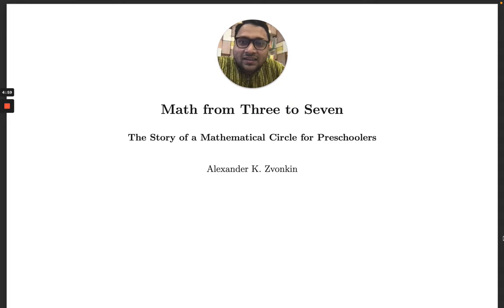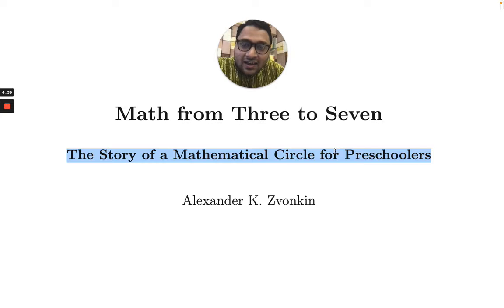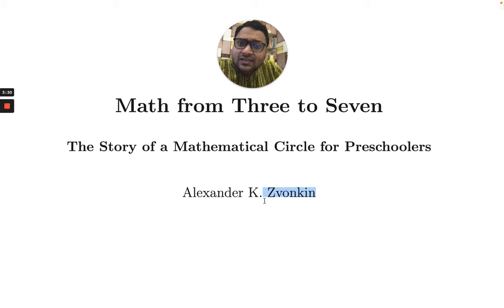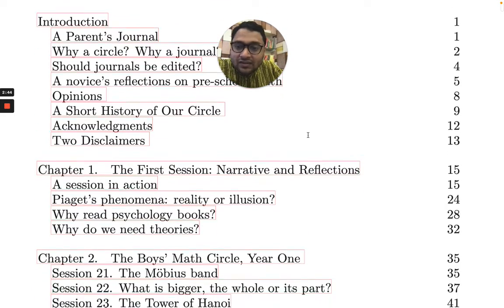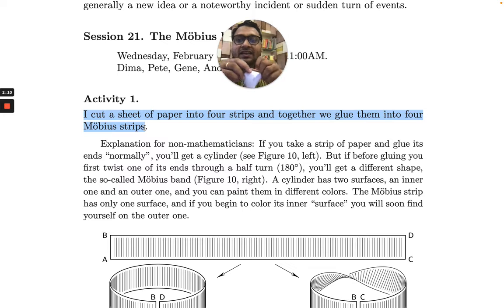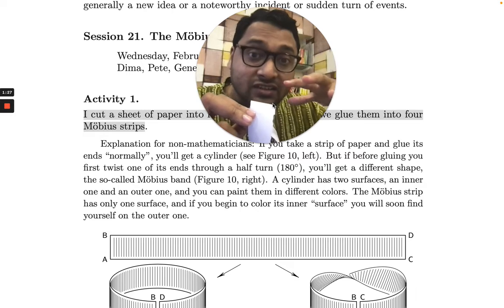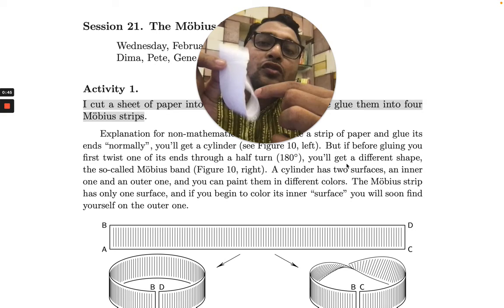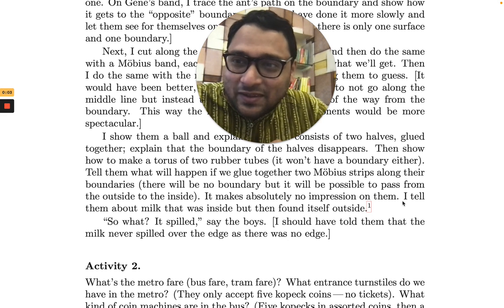Have you read Math Circles from Three to Seven by Zvonkin?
Math Circles from Three to Seven is suitable for students upto Grade 6. Teachers and Parents can also use it, as it is a journal of a math circle conducted around 1981. The content contains several activities and problems that the kids tried together. At Cheenta we highly recommend this sort of hands on mathematics, that are challenging for the brain. Watch this video to learn more.